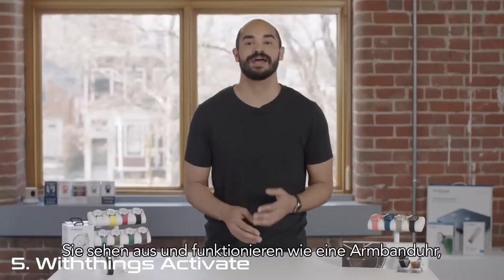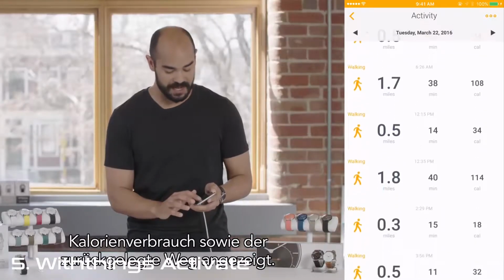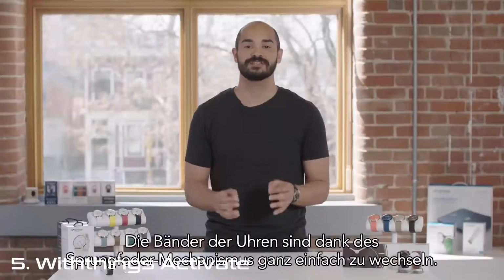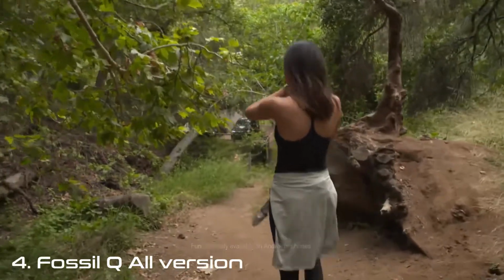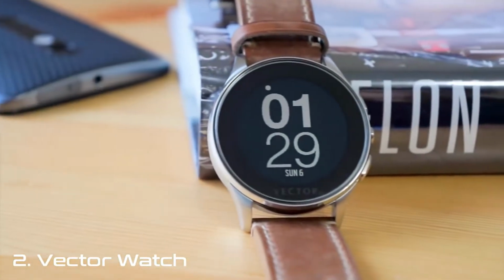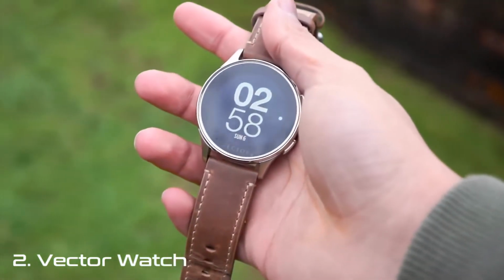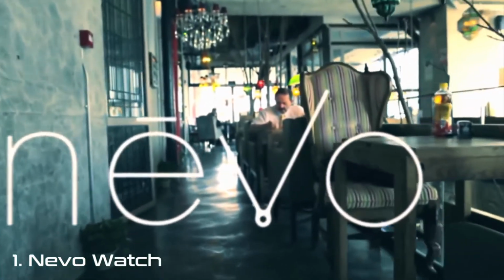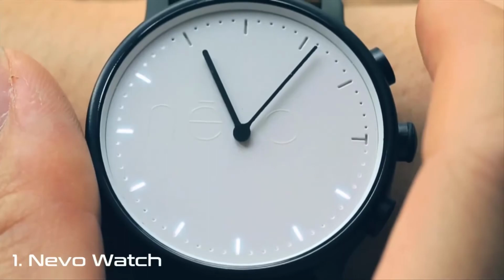5 The Best Smart Watches #2